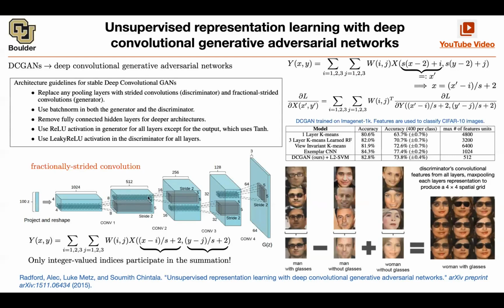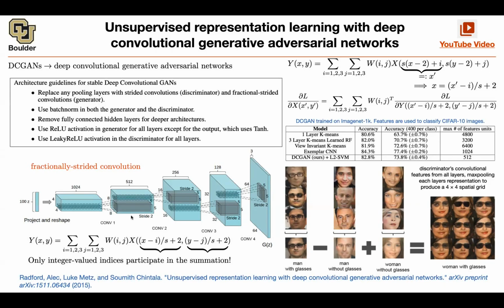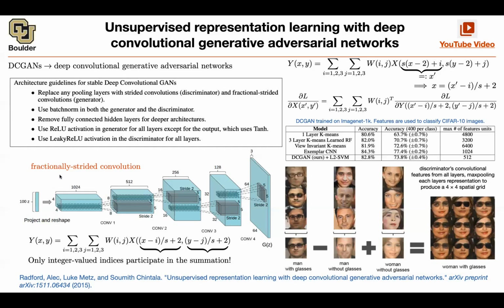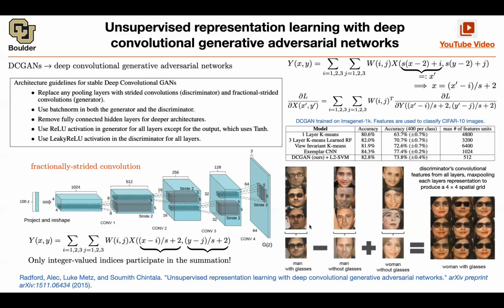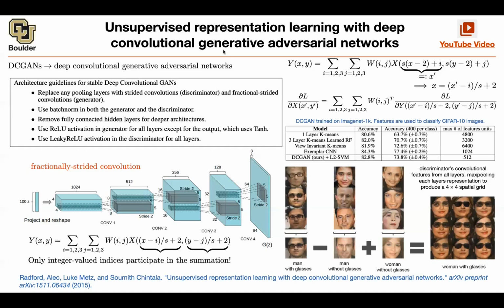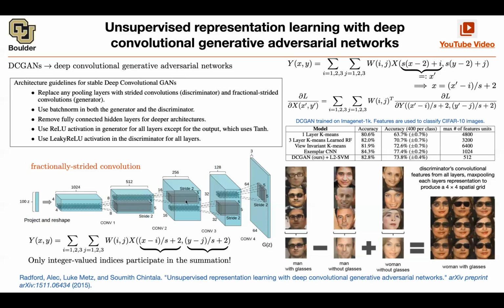DCGANs (Q&A) | Lecture 64 (Part 1) | Applied Deep Learning (Supplementary)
Unsupervised representation learning with deep convolutional generative adversarial networks